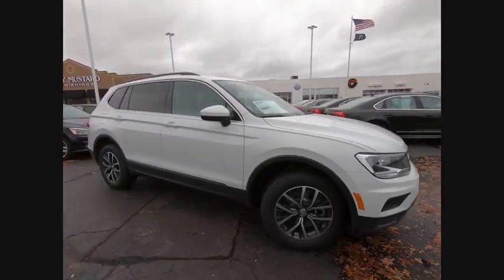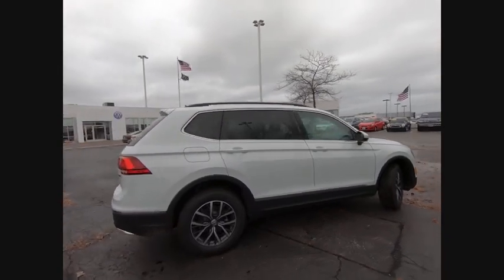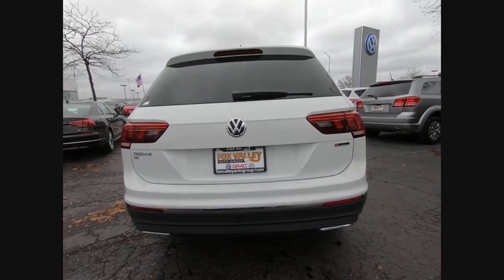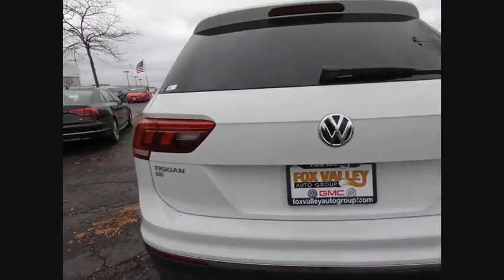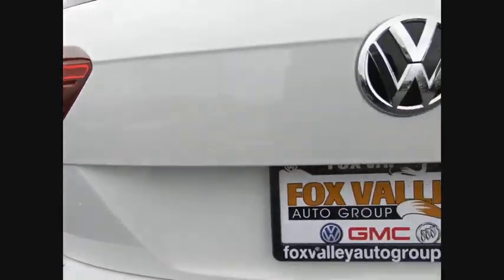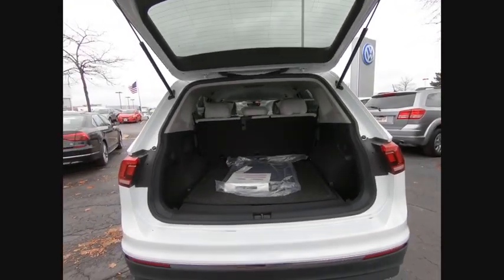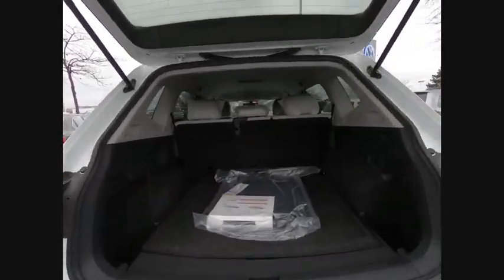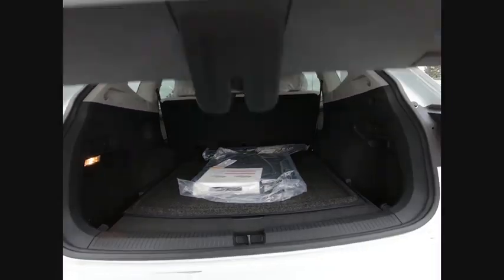2020 Volkswagen Tiguan Schaumburg IL S8034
2020 Volkswagen Tiguan 2.0T SE

All AVAILABLE INCENTIVES INCLUDED IN PRICE. PRICE AVAILABLE USING DEALER FACING AND CUSTOMER FACING INCENTIVES OR FINANCING THROUGH THIRD PARTY BANK. PRICE NOT COMBINABLE WITH SPECIAL ADVERTISED RATES.brbr2020 Volkswagen Tiguan 2.0T SE 4Motion Pure WhitebrAWD.br20/27 City/Highway MPGbrFOX VALLEY VOLKSWAGEN WHERE SATISFIED CUSTOMERS TELL THE TALE!